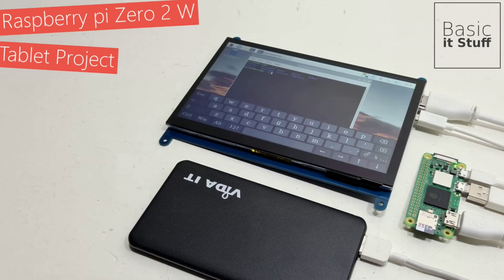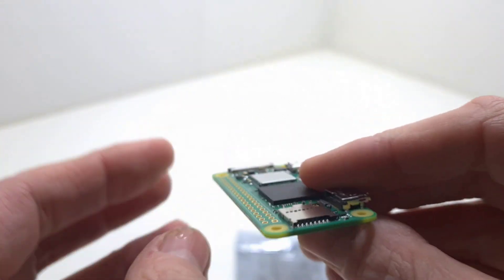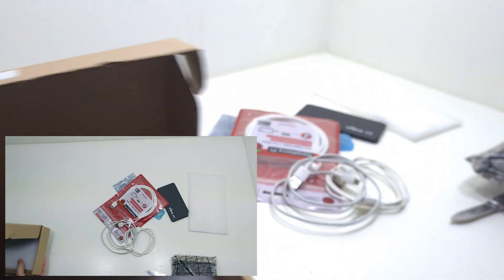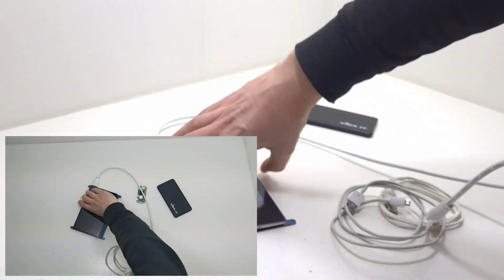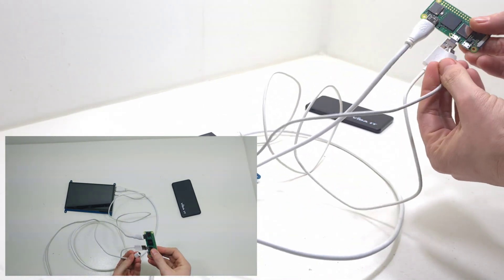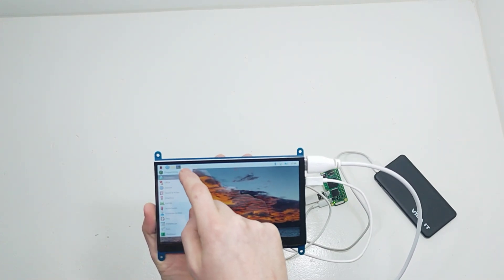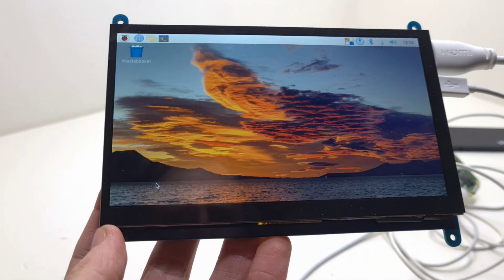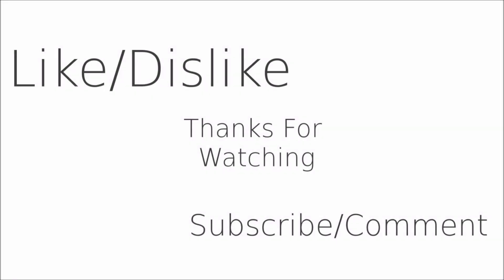Raspberry pi Zero 2 W Tablet Project - Unboxing and First Use – part 1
Raspberry pi Zero 2 w

CHAPTERS
0:00 intro
0:09 unboxing
2:13 assembly
4:02 first boot
4:37 Raspberry Pi Onscreen keyboard
5:12 3d model of the enclosure
5:52 Outro

This video is about the Raspberry pi Zero 2 W and I will unbox it and show first use.

I would like feedback on all aspects of this video, audio and video quality, choice of hardware and whatever else comes to mind. Please do share.

Parts:
Raspberry pi Zero 2 w parts
SAMSUNG EVO 128GB microSD
HDMI Adapter Mini HDMI

MUSIC CREDIT
Audio file(s):  dyalla - Oh My Life